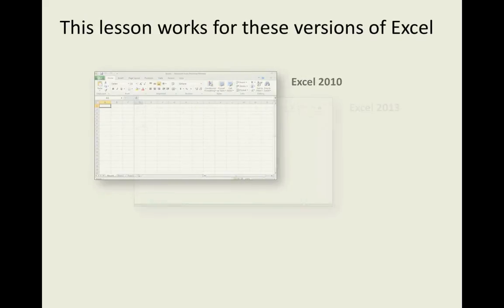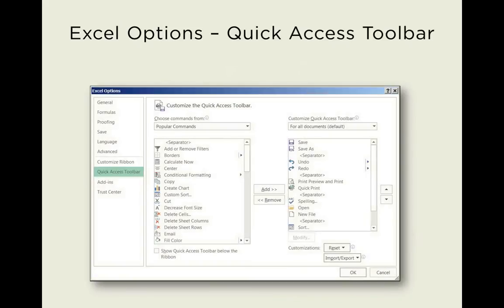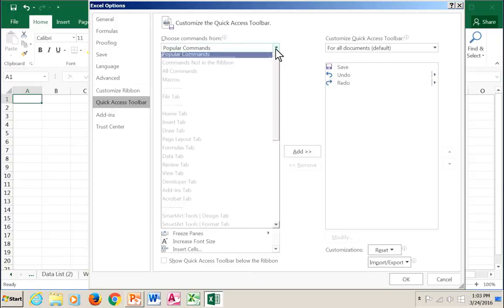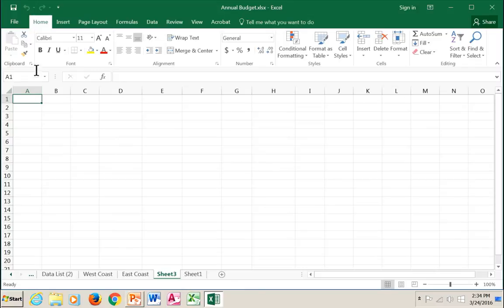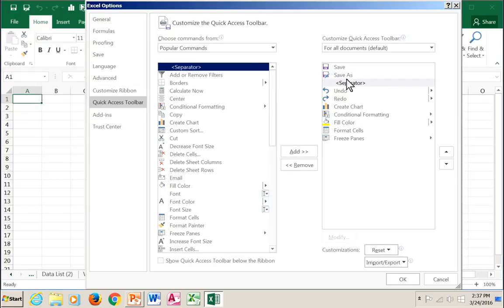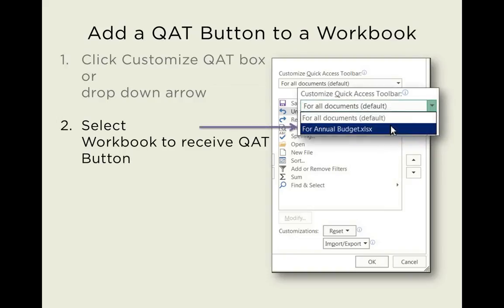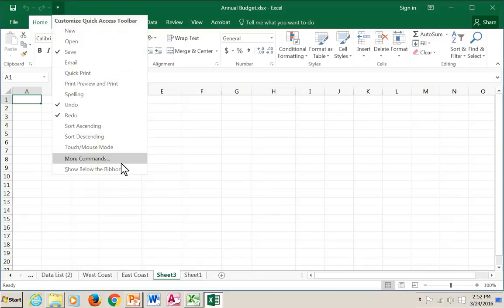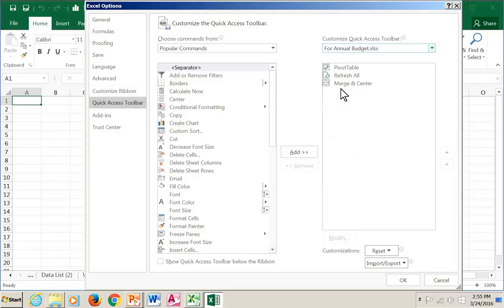Quick Access Toolbar - Advanced Customizations (21:17)